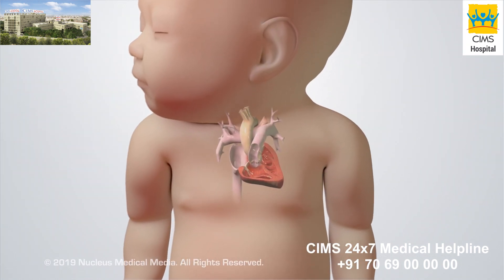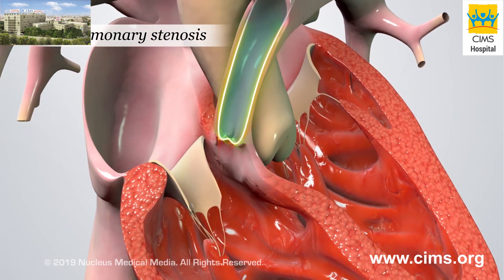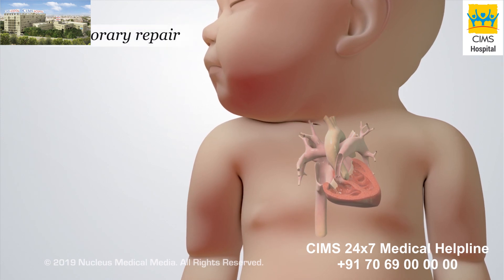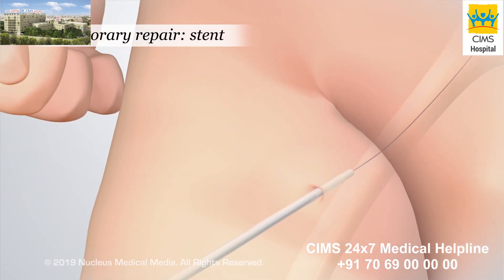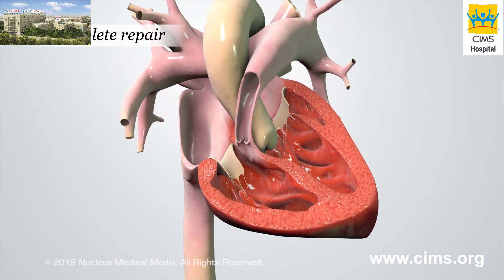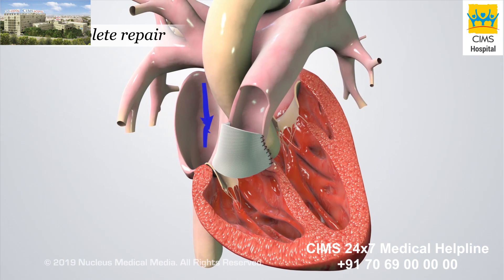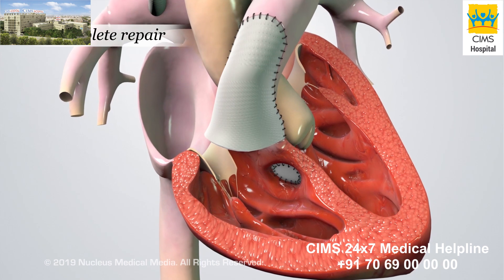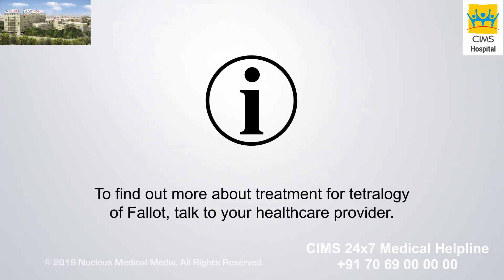Treatments for Tetralogy of Fallot – CIMS Hospital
In this video we will learn about treatment of Tetralogy of Fallot. A ventricular septal defect or VSD is a hole in the wall between the two ventricles. Tetralogy of Fallot is repaired with open-heart surgery, either soon after birth or in infancy. The treatments for Tetralogy of Fallot are surgical procedures to help fix the following four heart problems like Ventricular septal defect (VSD), Overriding aorta, pulmonary stenosis and Right ventricular hypertrophy.